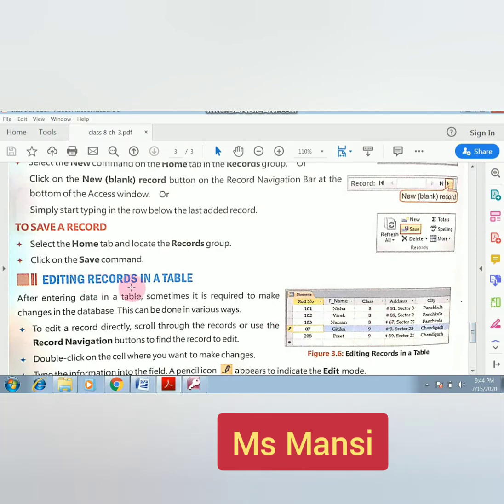How to edit records in a table, how to move a field and how to sort data within a table??